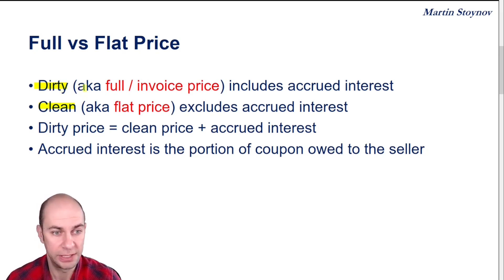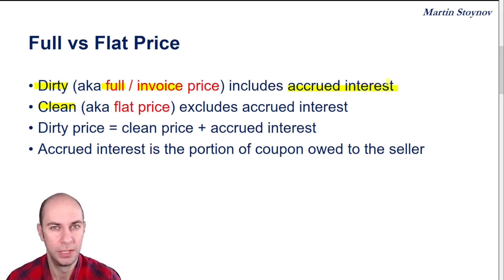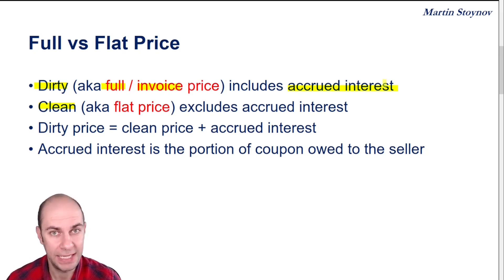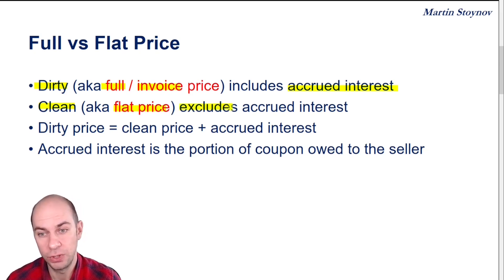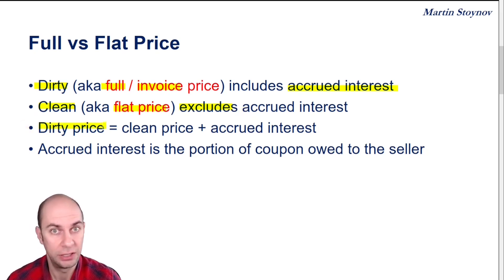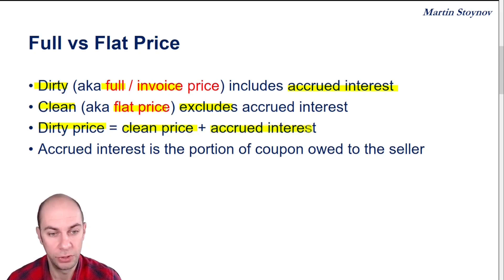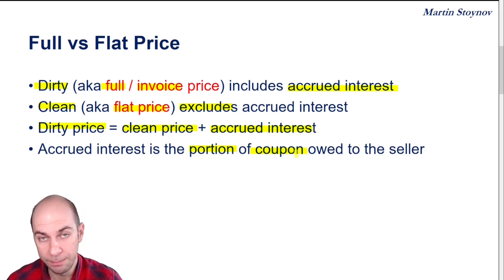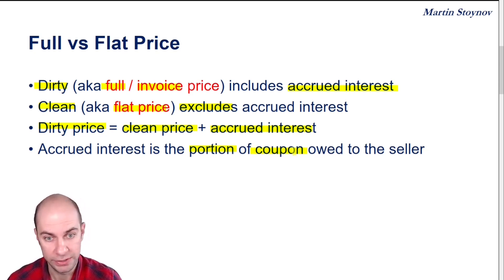CFA Level 1: Clean vs. Dirty Prices of a Bond | Accrued Interest Explained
In this video, I explain the difference between the clean price and dirty price of a bond. The dirty price (also called the full price or invoice price) includes accrued interest, while the clean price (also known as the flat price or quoted price) excludes it.